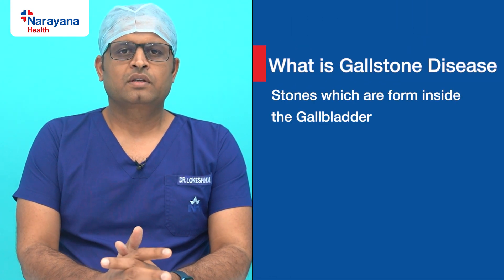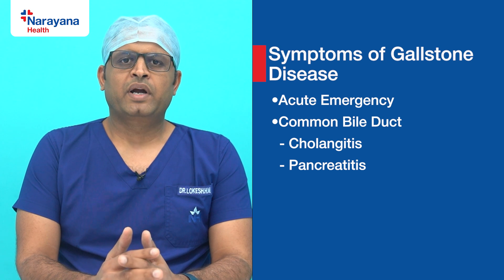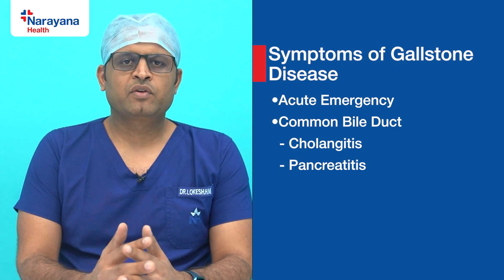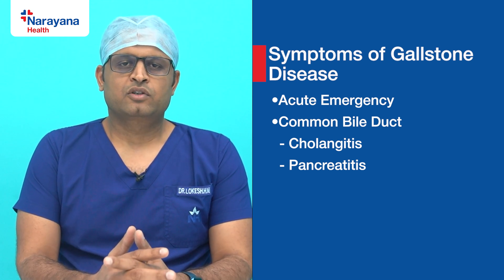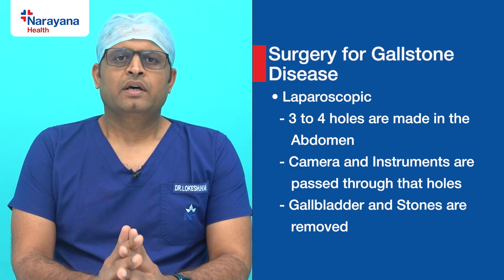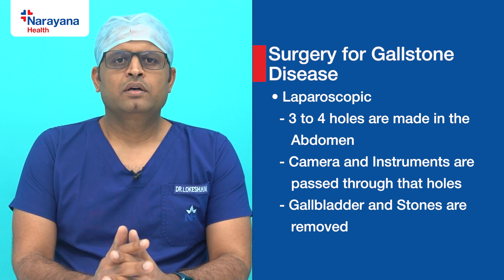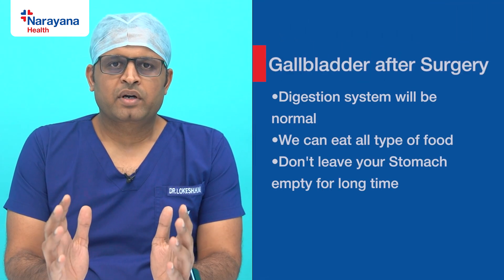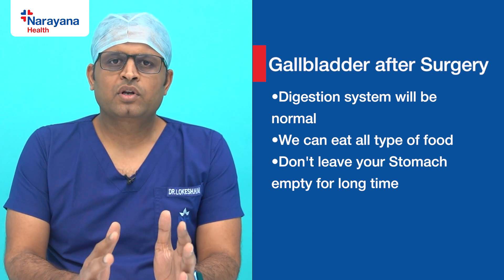Understanding Gallstones: Causes, Symptoms, and Treatment Options Explained | Dr Lokesh H M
Gallstones are small, hard deposits that form in the gallbladder, a small organ located beneath the liver. In this video, we dive into the causes, common symptoms, and available treatment options for gallstones. Whether you're dealing with the discomfort of gallstones or just want to learn more, we’ll cover everything from lifestyle changes to surgical solutions.